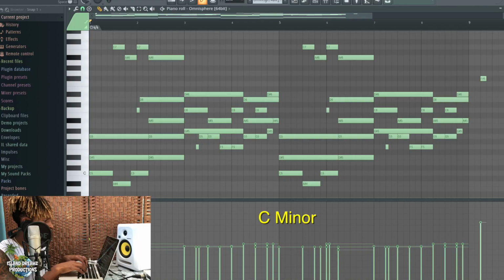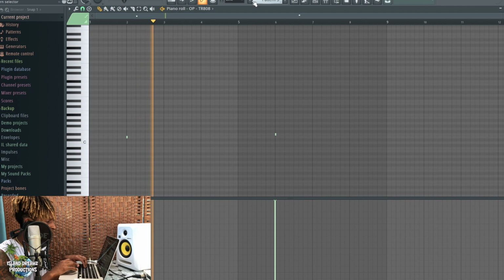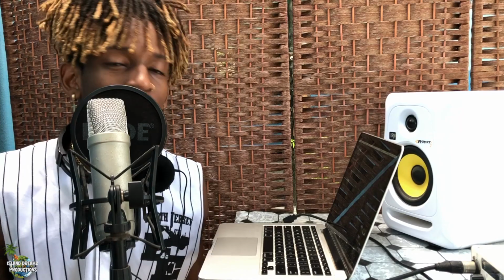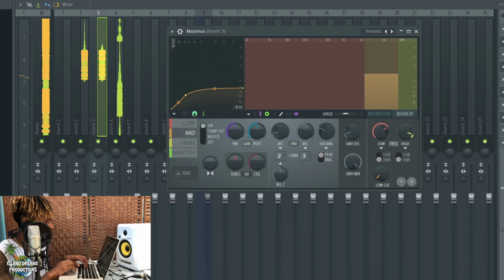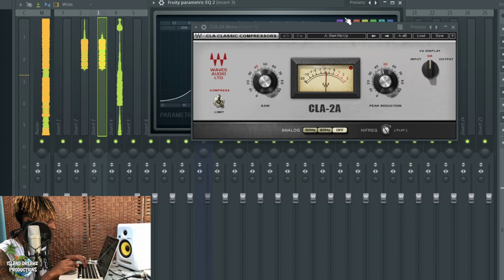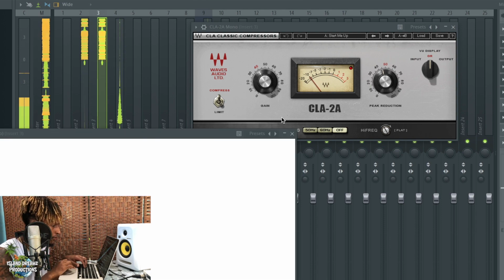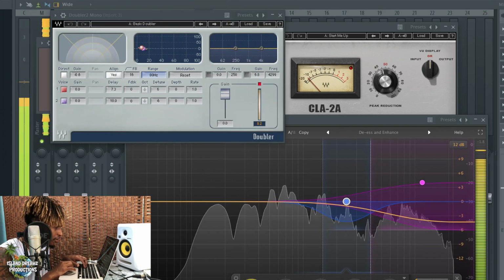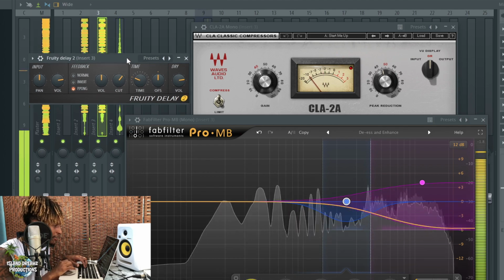HOW TO MAKE A SONG LIKE POP SMOKE !! FROM SCRATCH | FL STUDIO DRILL TUTORIAL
From Scratch Fl Drill Tutorial.
In This Video I will Show The Process On How To Make A Song For Pop Smoke From Scratch. From Beat Production To The Recording Process I Will Show Step By Step How To Achieve Making a Song Like Welcome To The Party, Dior, Got It On Me etc. I Will Show How To produce and mix NY / UK Style Drill music and Mixing Techniques To Achieve a Sound Like The Late Brooklyn Rapper "Pop Smoke"

Shoot for the Stars, Aim for the Moon Out Now!!!
Rip Pop Smoke 🖤🖤🖤🖤

Let Me Know That Artist I Should Do Next In The Comments!